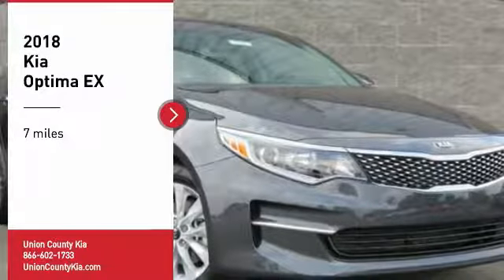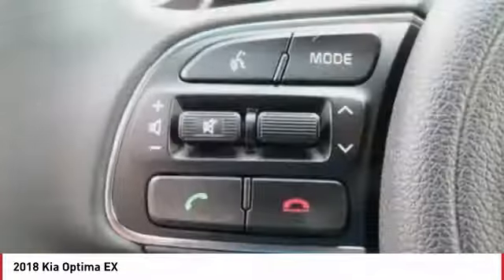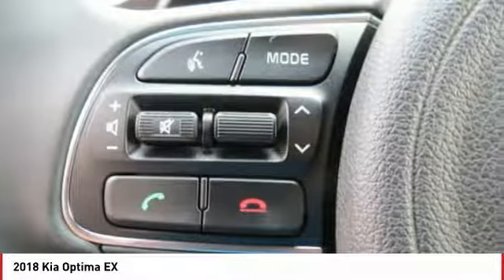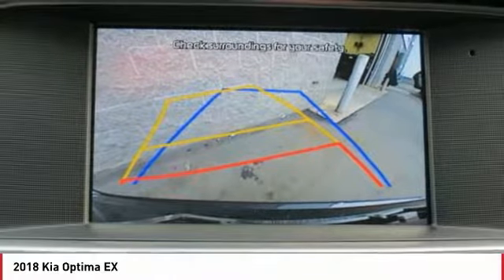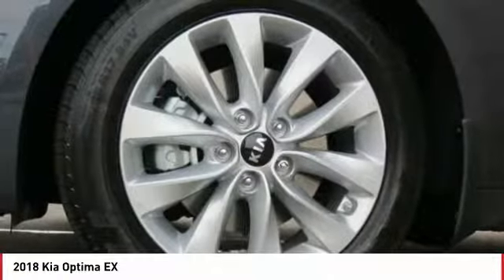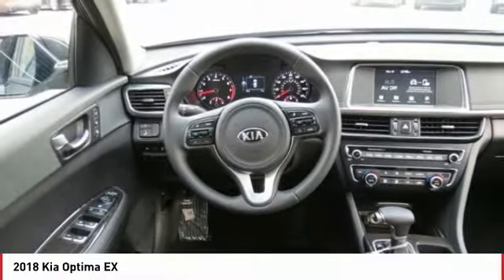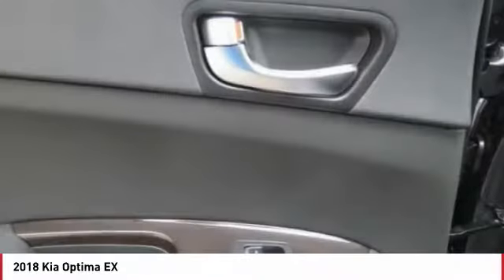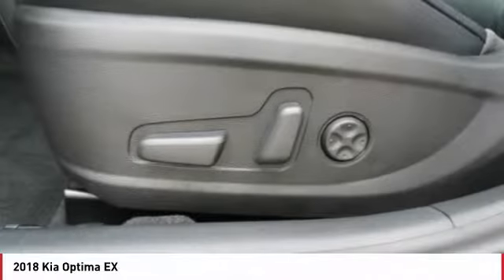2018 Kia Optima Monroe NC 85104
2018 Kia Optima EX

Don't miss this 2018 Kia. Make a great choice today with this must-have 4 door car. Learn more about this 4 door car by contacting the dealership today and own it today.